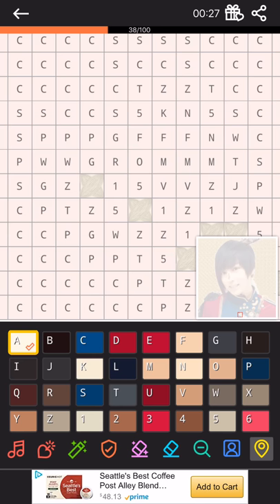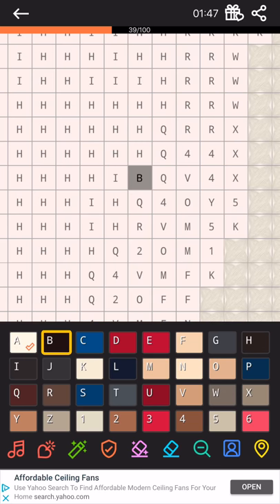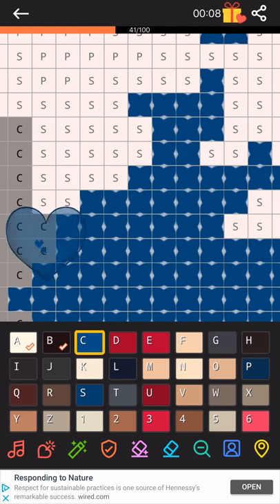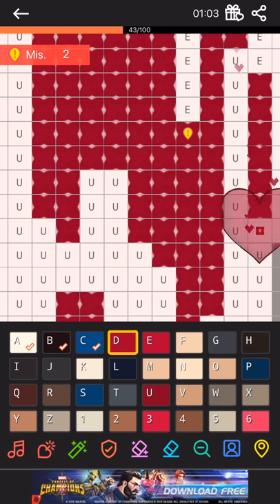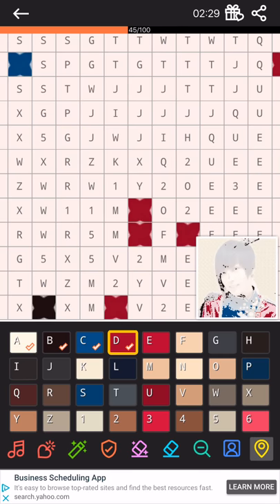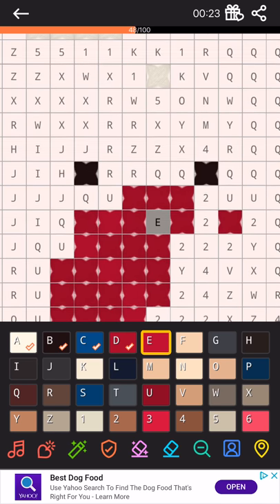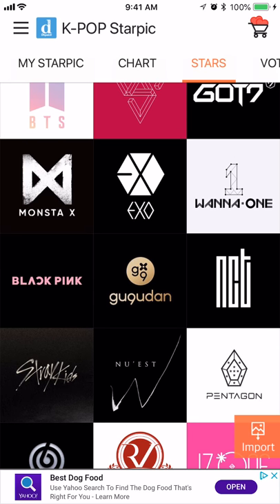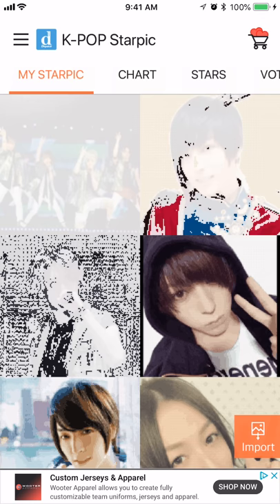KPOP STARPIC | AOI SHOUTA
HAPPY HALLOWEEN!

In this video, we are coloring in a photo of Aoi Shouta in KPOP STARPIC.